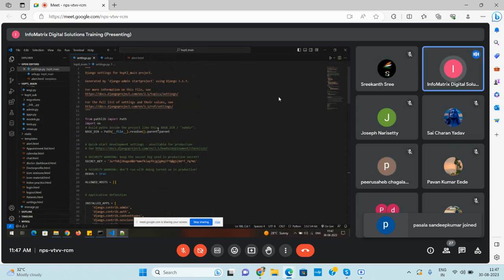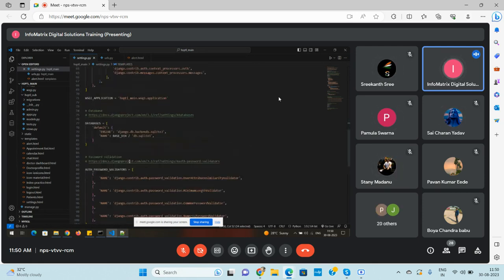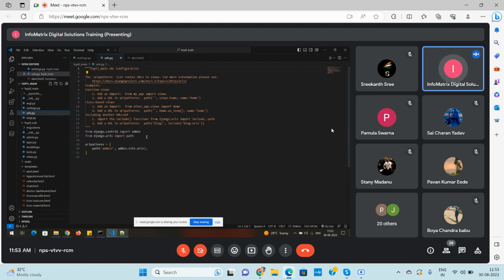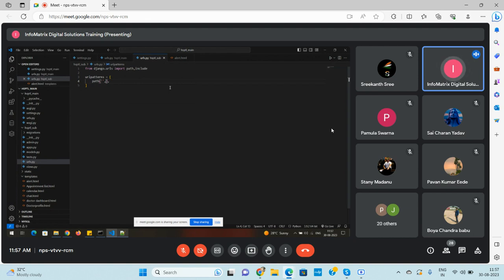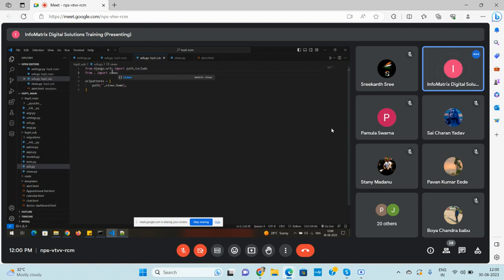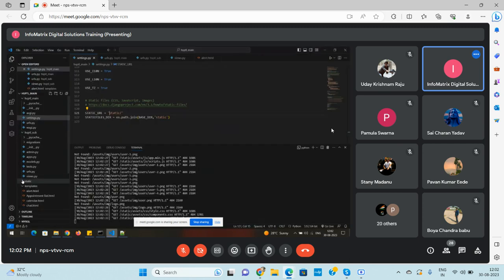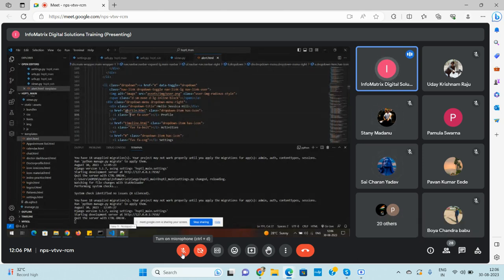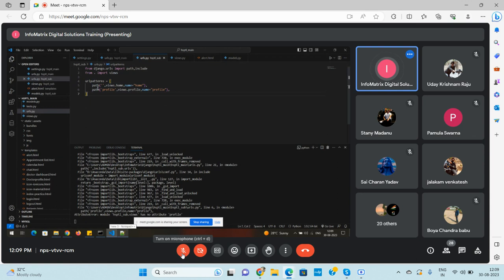Django Full Course ||| Part-3 ||||How to learn Django